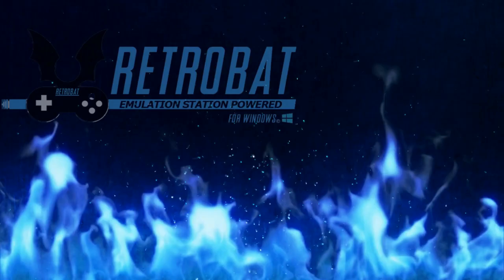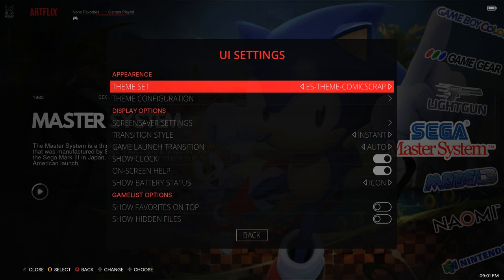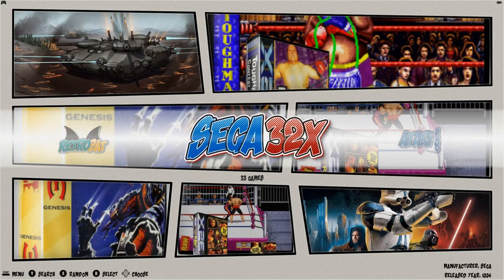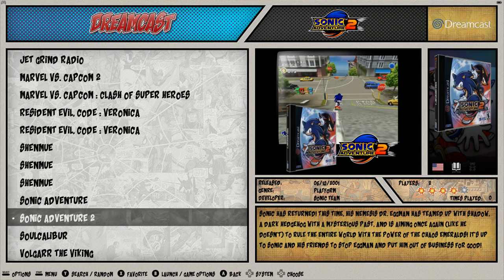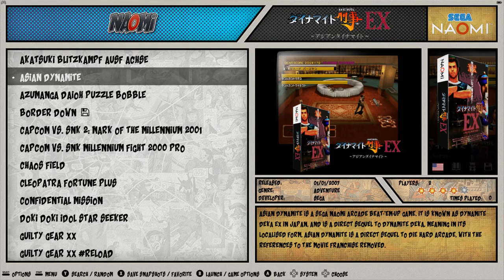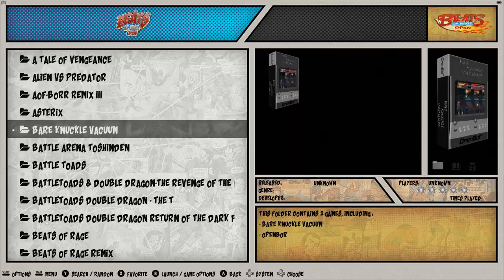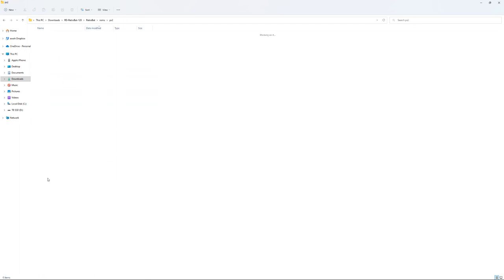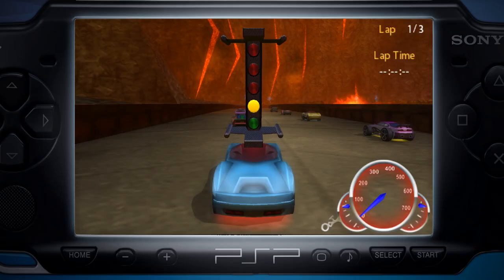Clean Retro Gaming Emulation on PC - Retrobat 128gb Build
Checking out Retro Devils 128gb Rretrobat build. Easy to grab and setup and user-friendly...Mame, Capcom, centipede, mortal kombat, 1984, Sega Model 2,3, Dafne, nintendo 64, psp, dreamcast, Naomi, Atomiswave, and more.

-- Preferred Controllers --
8BitDo Flagship